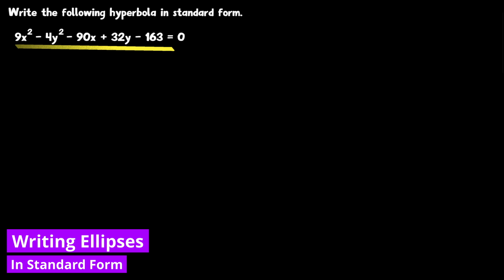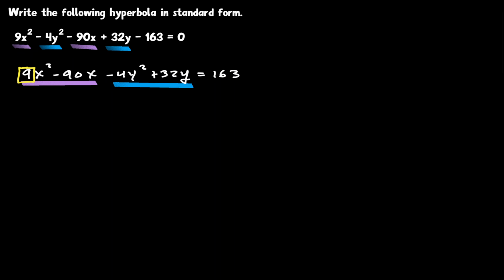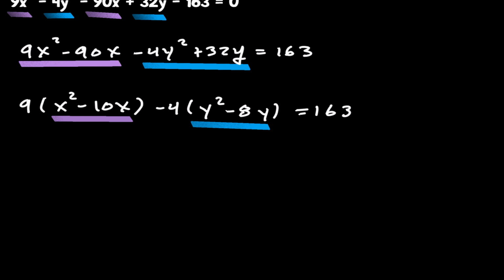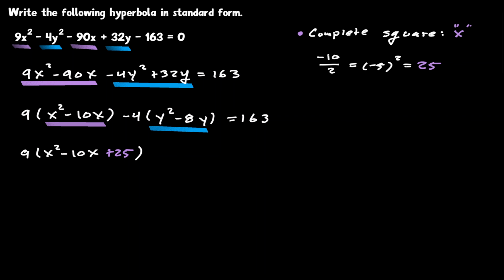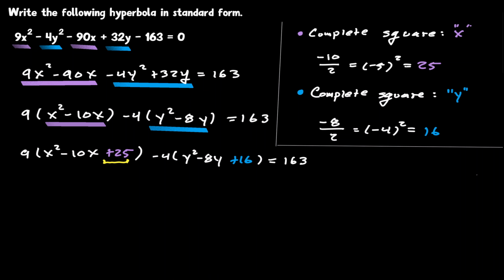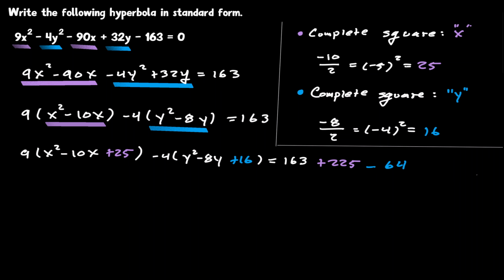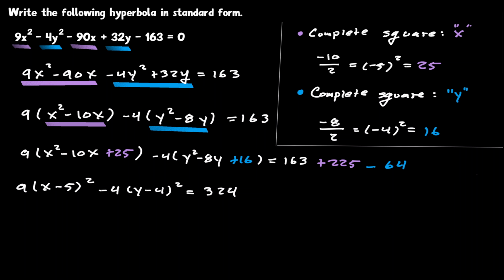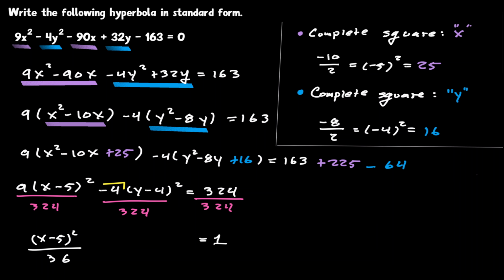How to Write Hyperbola Equations in Standard Form by Completing the Square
Want to learn how to write a hyperbola equation in standard form? In this tutorial, we walk step-by-step through the process of converting a hyperbola from general form to standard form using the method of completing the square.

Completing the square with hyperbolas can be tricky—especially when dealing with the negative/minus sign and factoring out the leading coefficients. We break down the math so you can avoid common algebra mistakes and ace your next quiz or exam!

⏰Timestamps⏰
0:00 Introduction.
0:10 Organizing Terms Using Variables.
1:48 Completing the Square (Variable of x).
2:25 Completing the Square (Variable of y).
3:05 Balancing the Equation.
4:24 Writing Hyperbola In Standard Form.